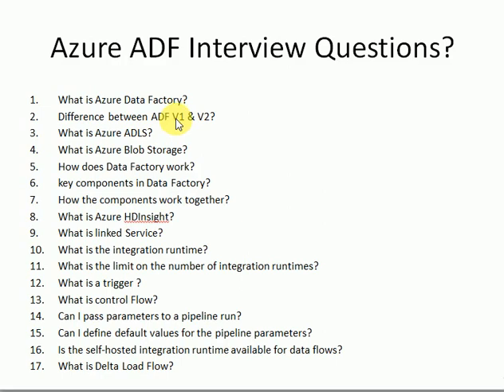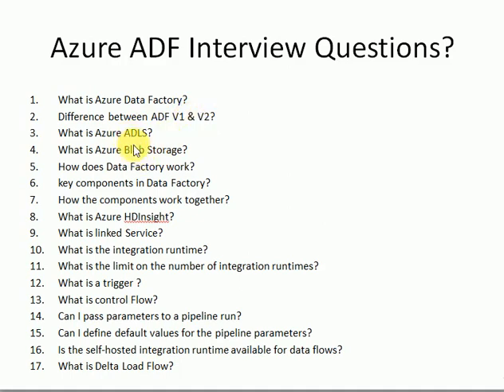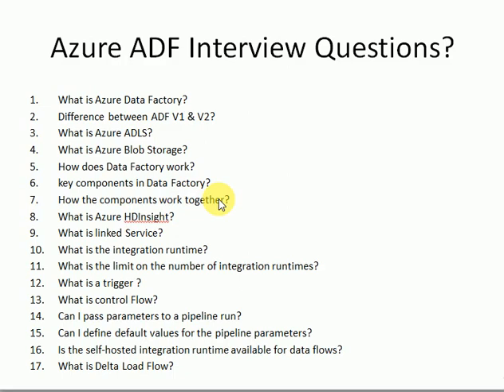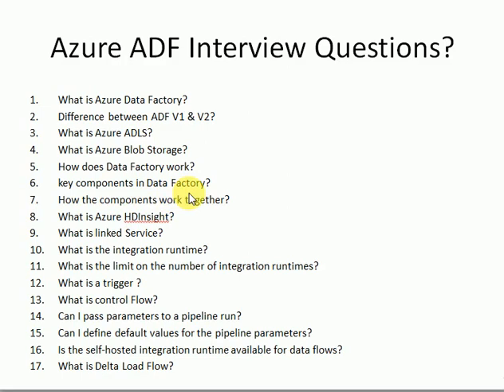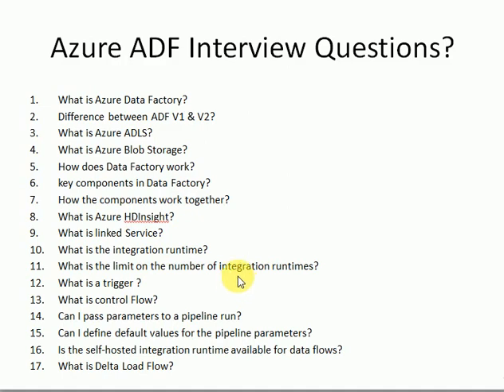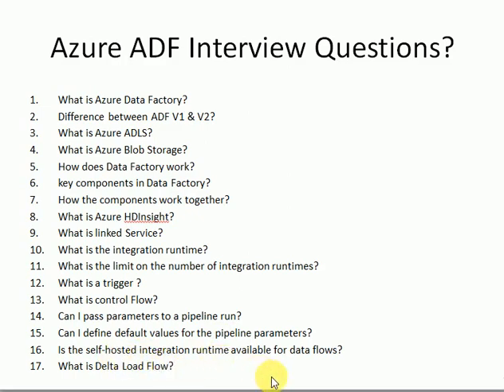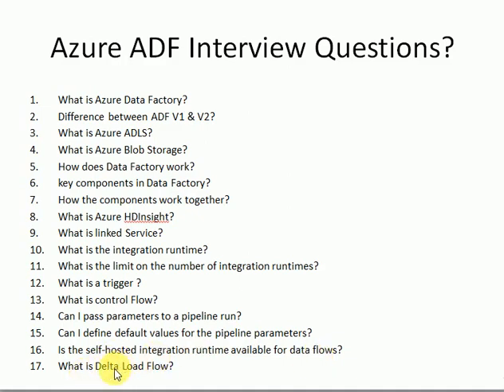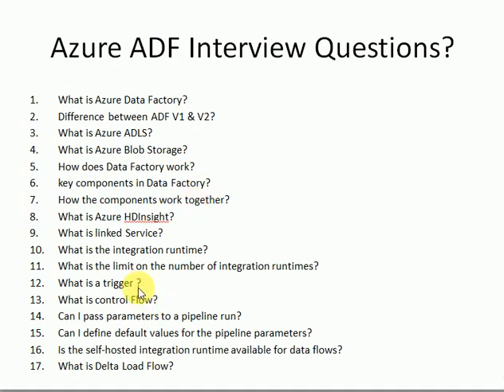Azure ADF Interview Questions and Answers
Azure Data Factory Interview Questions and Answers